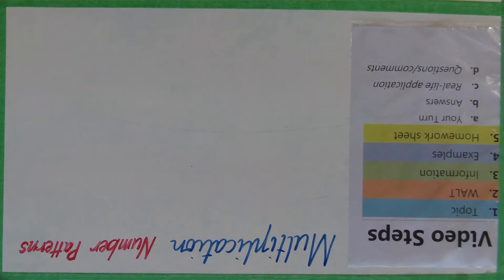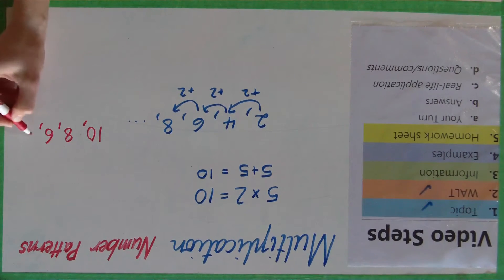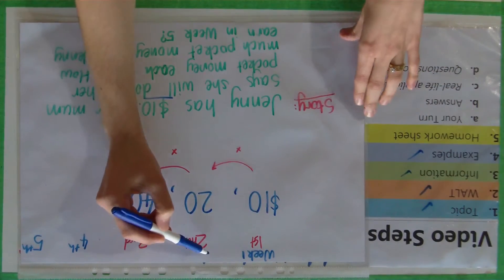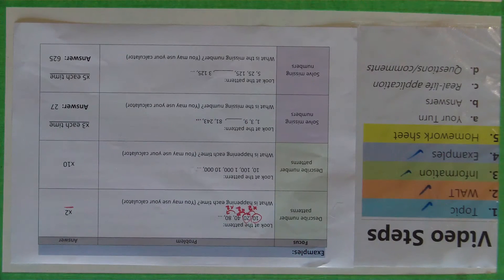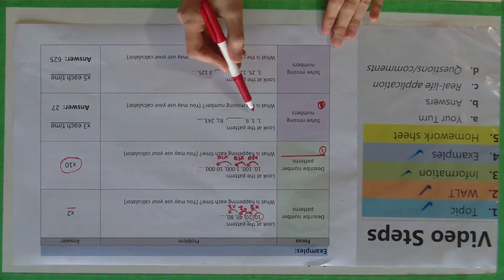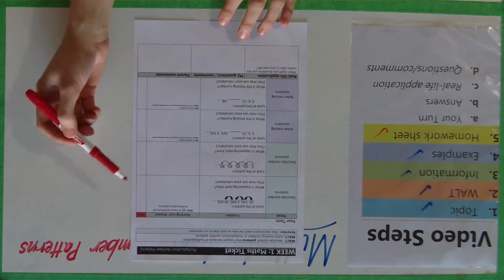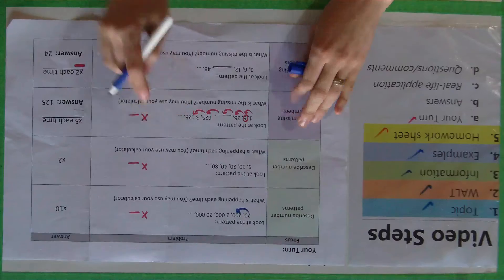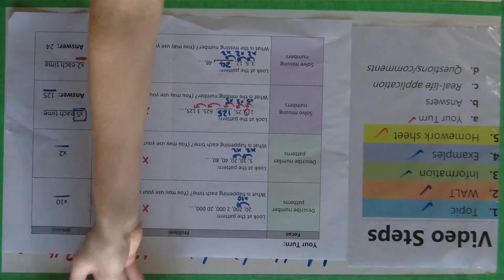Mrs de Hoog's Flipped Classroom - Multiplication Number Patterns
A flipped classroom approach to Mathematics in the Australian Curriculum (Year 4).